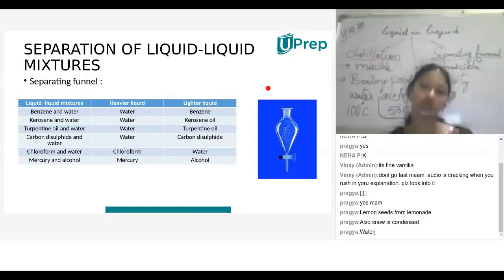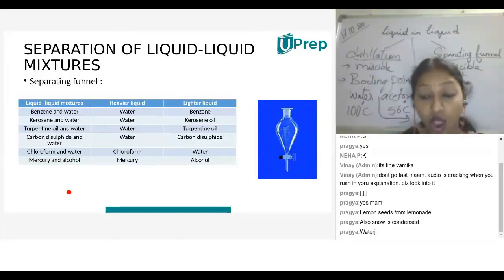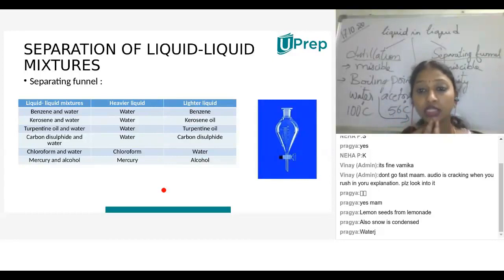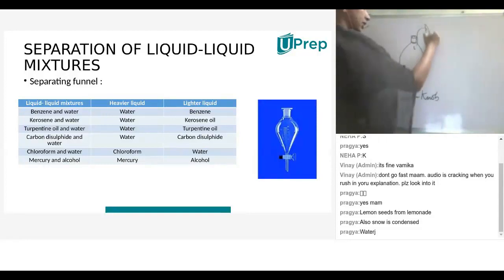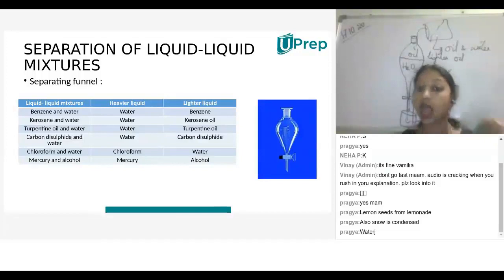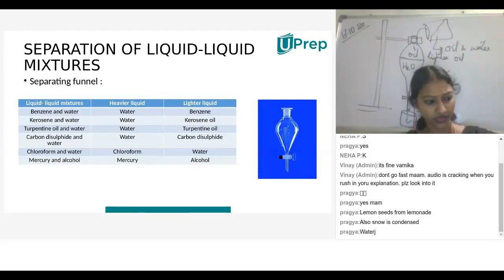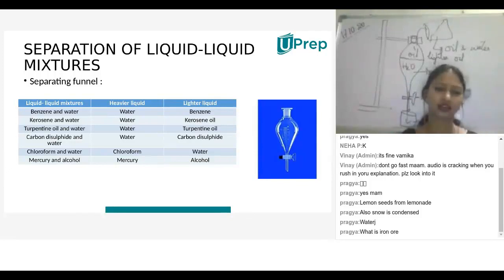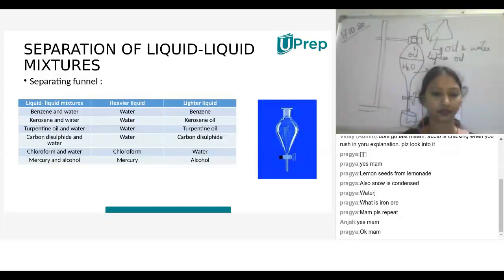Separating funnel | Separation of substances | Chemistry | Class 6 | UPrep | IIT JEE/NEET/NTSE/NSO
Separating funnel | Separation of substances | Chemistry | Class 6 | UPrep Foundation | IIT JEE/NEET/NTSE/NSO